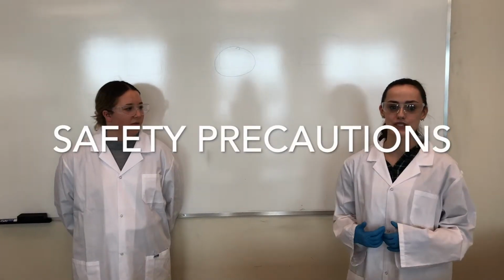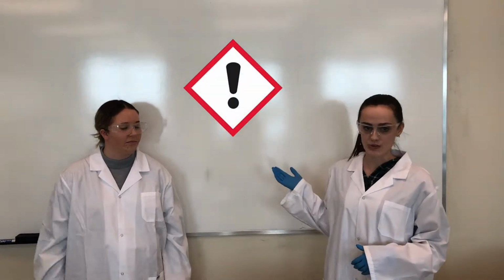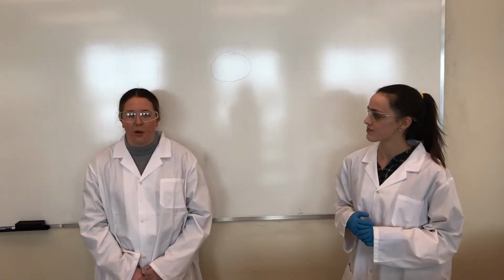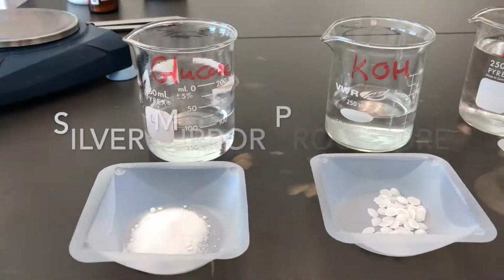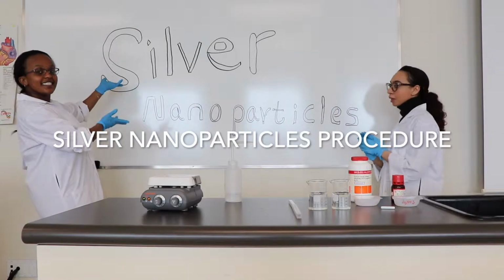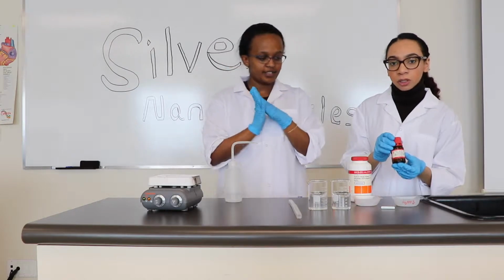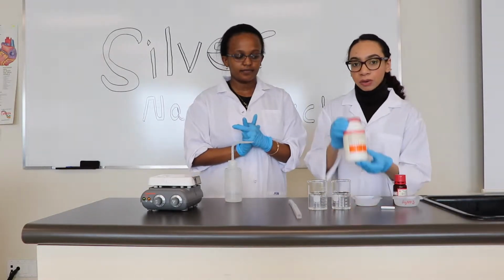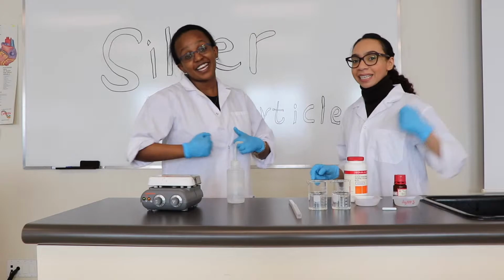Silver Nanoparticles & Silver Mirror Procedure!!!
Today we will be showing you how to make silver nanoparticles and silver mirror! Enjoy!!!